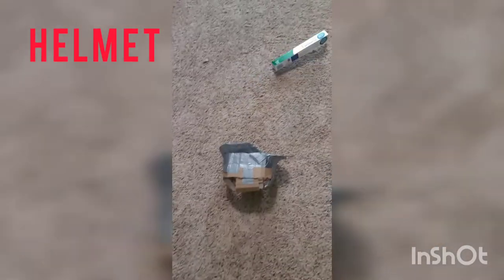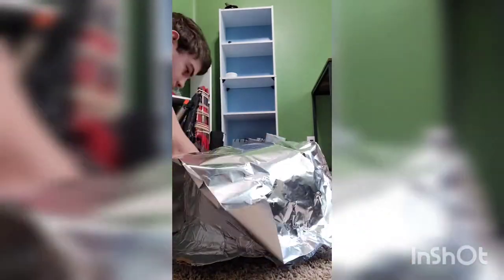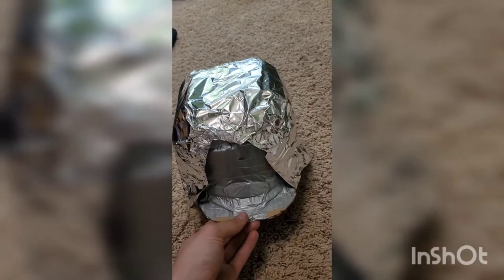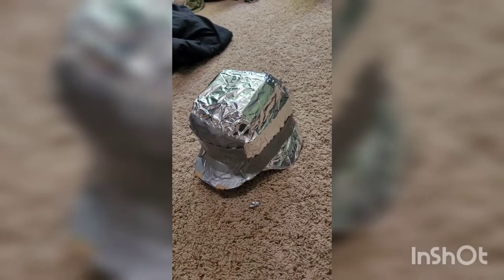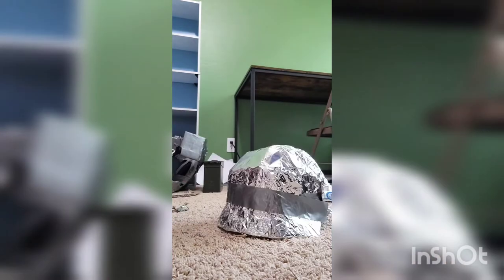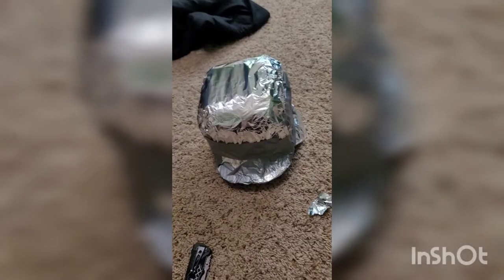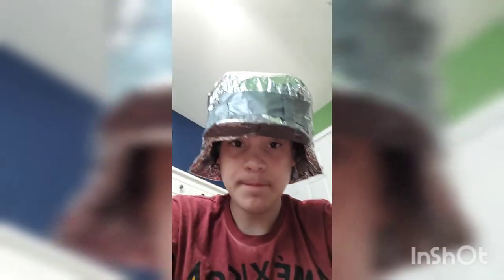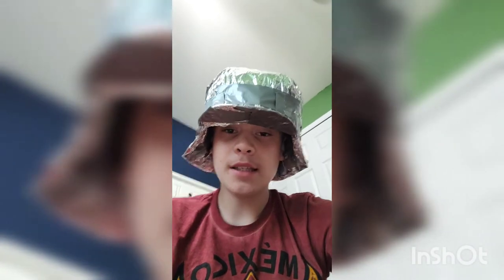diy m16 Stahl helm pt.2 | diy Ww1 head gear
here is the chipotle stage of the helmet, its pretty easy and should take too long.